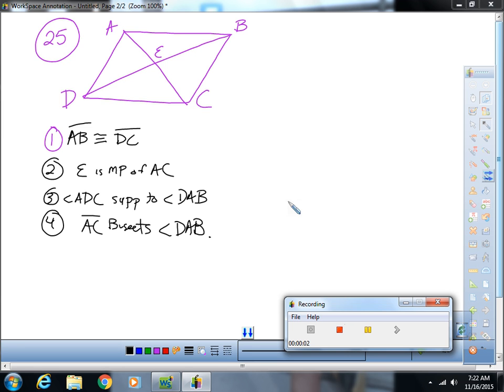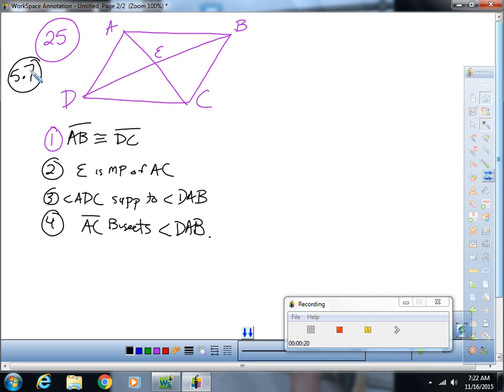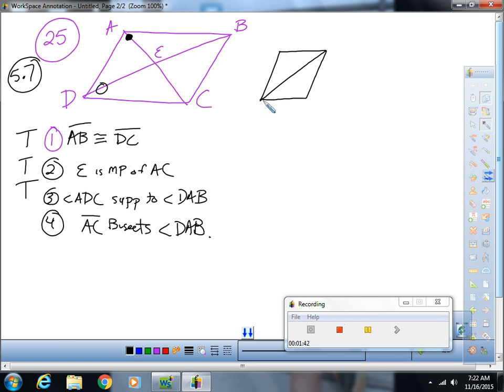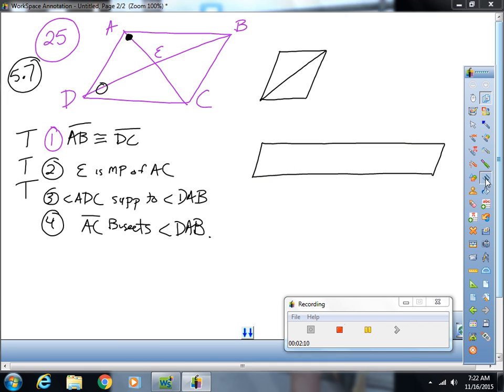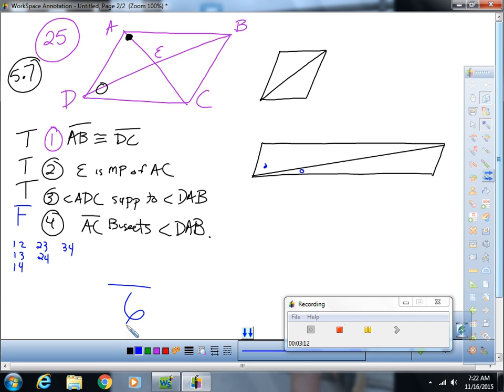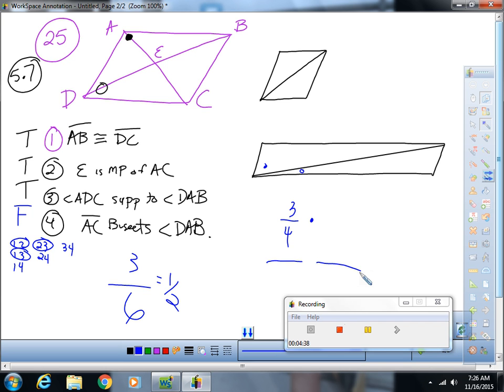dtc geo acc 5 7 25